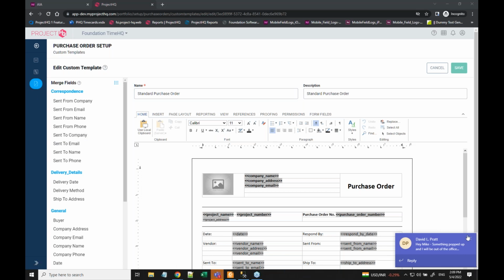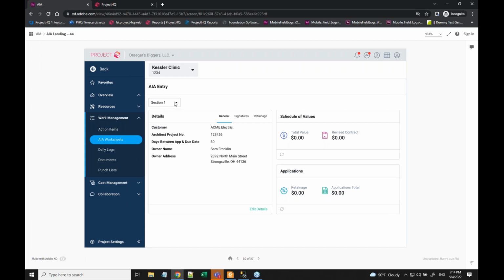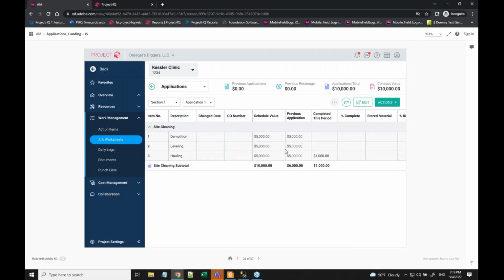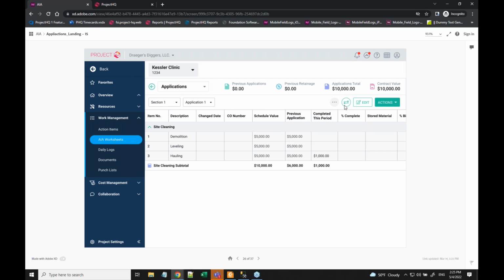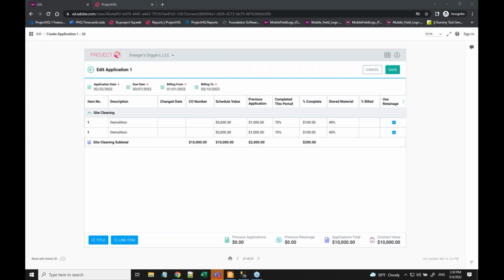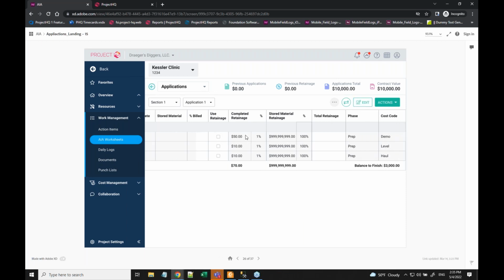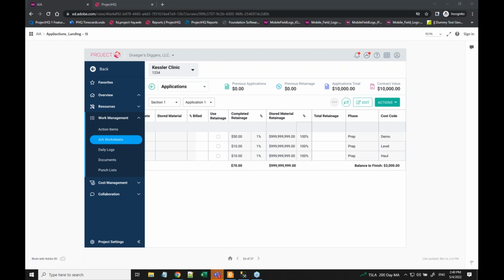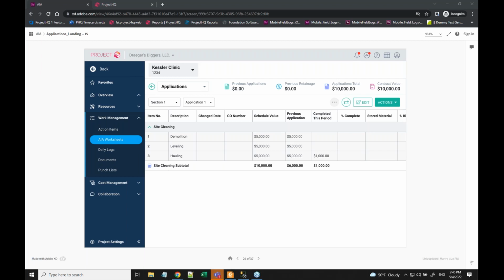ProjectHQ Client Forum: Proof of Concept - AIA